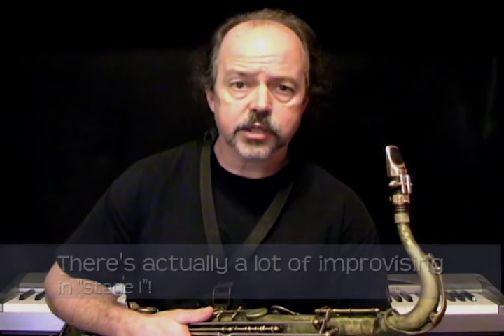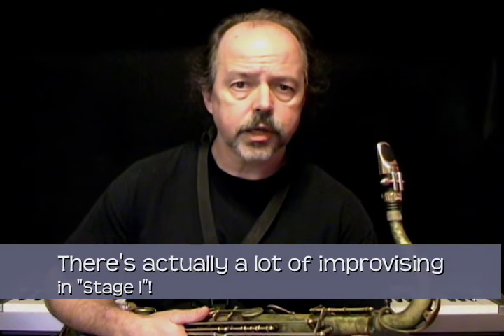Jazz Improvisation Lessons by Randy Hunter - Saxophone Lessons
Jazz improvisation lessons for saxophone by Randy Hunter, offer a complete approach for beginning through advanced jazz sax players looking to learn how to play jazz and improvise. Lessons cover topics including: fundamental jazz studies, understanding and playing chord changes, jazz phrasing, the blues, the blues scale, jazz arpeggios, building technique, jazz theory, soloing on tunes, learning about pentatonic scales, ii-V-I's and other common chord progressions, and much more. The lessons are fully downloadable and in multi-media format including video and written instruction. Many include play-along tracks. Check out the many samples on my Youtube page and visit the "Jazz Improvisation Lessons" page of my website for complete lesson descriptions and to make purchases